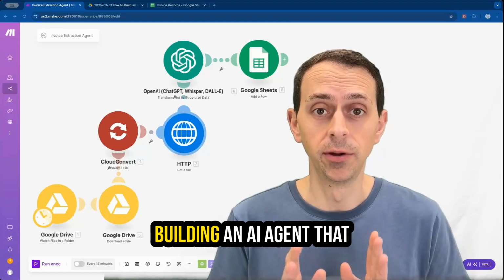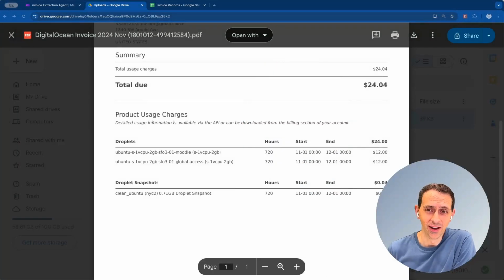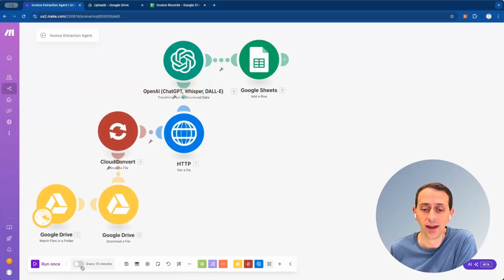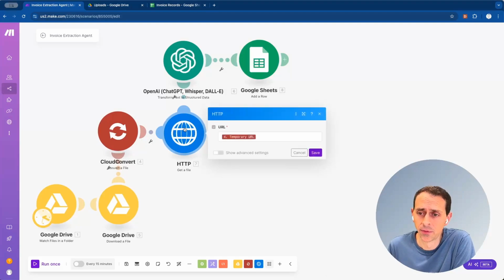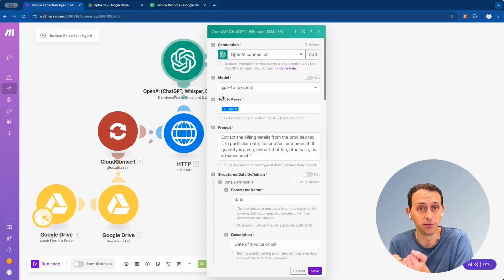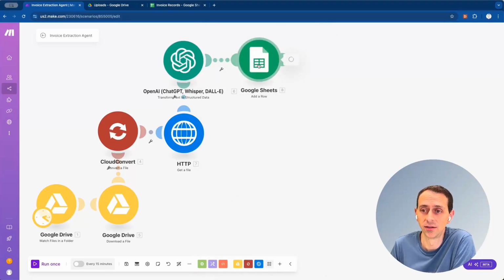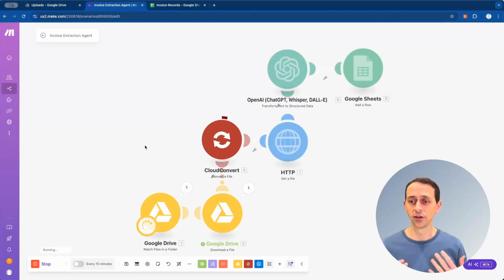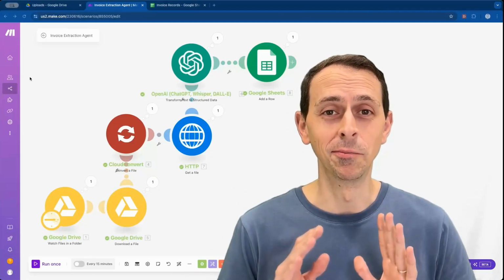How to Build an AI Agent that will Blow Your Boss's Mind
Want to get noticed as a performer in your company? Learn how to build AI automations.

In this video, we'll dive into the fascinating world of AI and demonstrate how you can create an AI agent that will truly impress your boss. Follow along as we explore the steps necessary to build automations that will not only enhance productivity but also showcase your innovative skills at work.

Have you ever tried building an AI solution at your workplace? What’s your experience? Share your thoughts and let’s discuss how automation can transform the way we work!